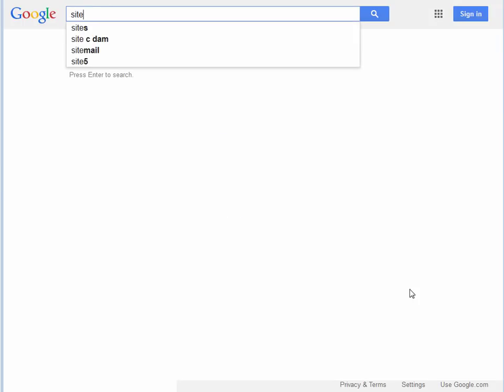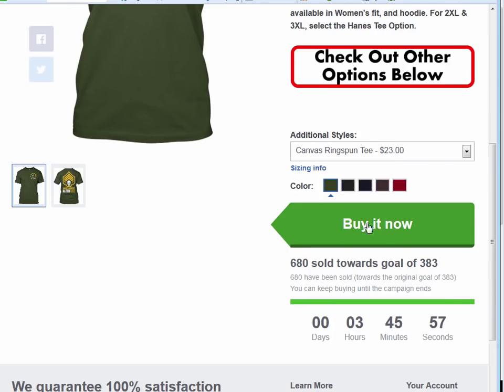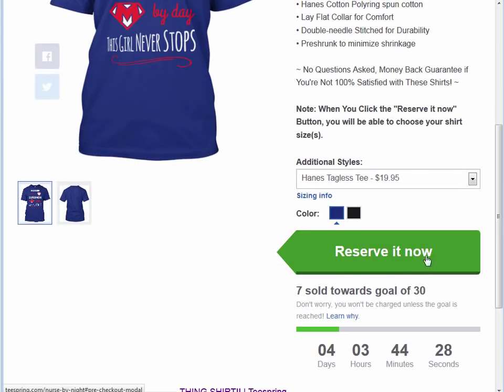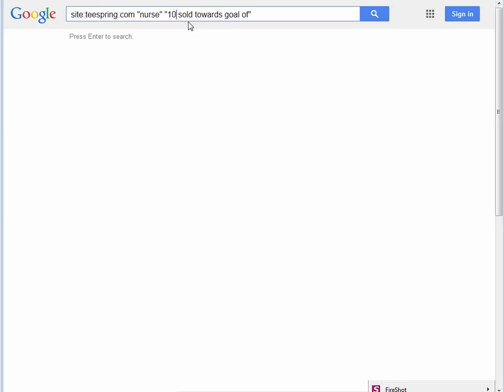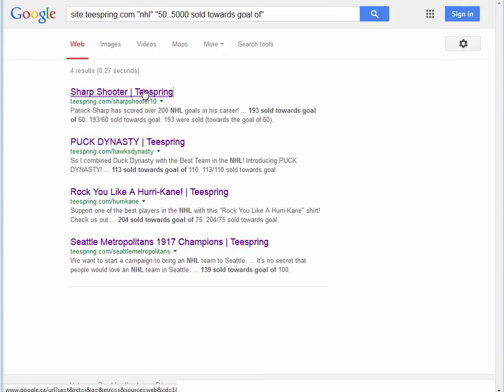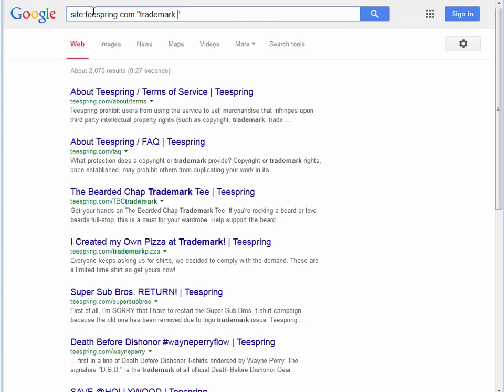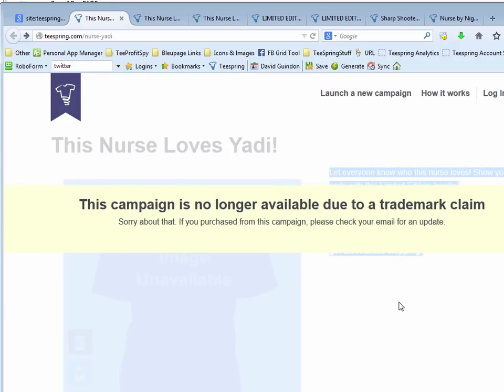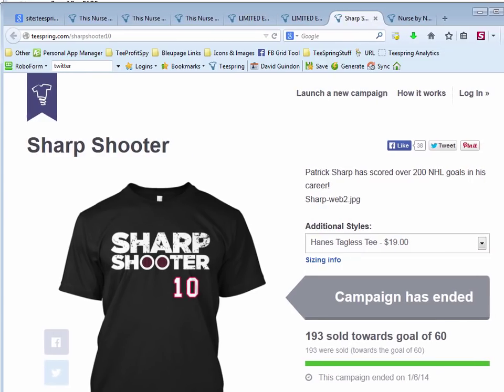Use Google Trick to Know Secret's of Successful Campaigns | $0 - $1000 Per Day Teespring Course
Dont underestimate the steps shown in the video, follow them carefully to get results on teespring print o demand.

Hey guys, if your in a Print on Demand Business or planning to start a Print on Demand business online then this is our personal suggestion that you should have Access to *Merch Informer* because it helps you multidimensionaly. This will help you a lot in finding best designs, best selling tshirts, what is working what is not and a hell lot more.

The membership is very much affordable, I will suggest you to subscribe to the membership at-least for one month then I am sure you will start falling in love with this product.

I know you might feel yeh yeh another paid product but we are assuring you that this product do deserves a shot.

**A PERSON IS KNOWN BY THE BOOK HE READS AND THE COMPANY HE KEEPS**

READ THESE BOOKS SUGGESTED BY EXPERTS TO UPGRADE YOUR KNOWLEDGE ABOUT eCommerce World..

1. Dropshipping E-Commerce Business Model 2020

2. Ecommerce: Shopify, Amazon FBA, Ebay, Retail Arbitrage, Dropshipping

3. Launch: An Internet Millionaire's Secret Formula to Sell Almost Anything Online, Build a Business You Love, and Live the Life of Your Dream